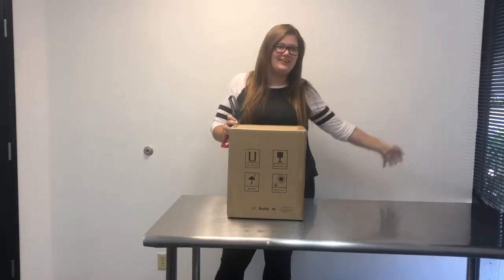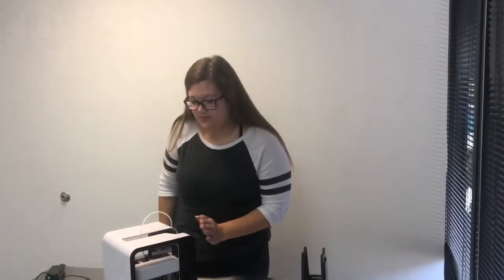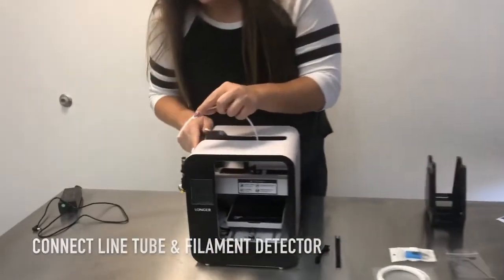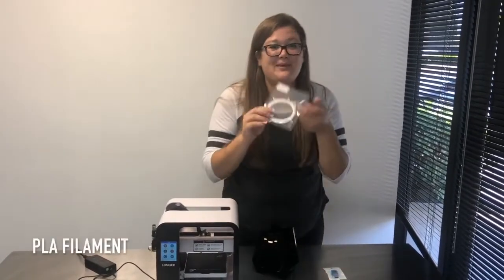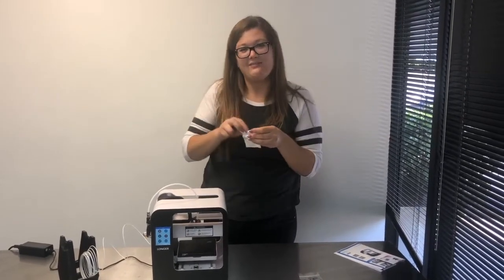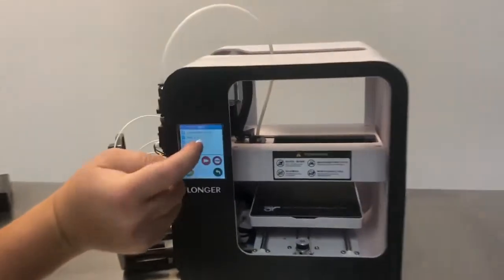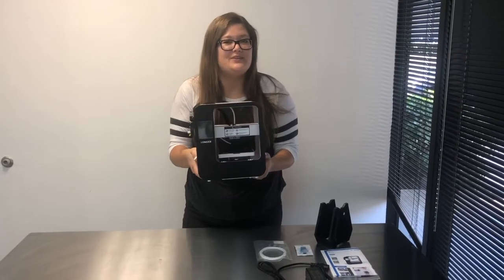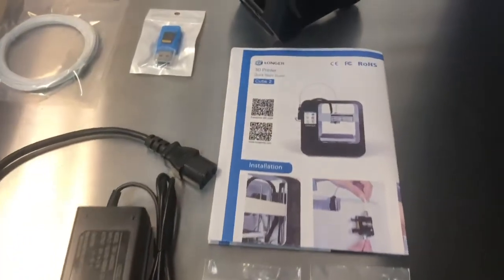Longer Cube 2 3d Printer Unboxing & Print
The Longer cube 2 is an integrated 3D printer with high precision and large size. It is portable and suitable for the education of 3D printing technology. It is a useful tool for 3D printing enthusiasts to print various 3D models.

Features of longer cube 2 3d printer:
1. Entry-level integrated 3D printer, suitable for intelligent education to cultivate children's hands-on and spatial imagination ability, necessary for amateurs, designer and artists.

2. 2.8-inch high-definition LCD screen with friendly interface, user-friendly operation.

3. Resume printing and filament detection feature.

4. Precision transmission system ensures stability and high-speed printing, guarantee success rate of printing.

5. Flexible platform with magnetic field, making model stripping easier.

6. The nozzle is detachable, maintenance and cleaning are convenient.

7. Small in size but cost-effective with big print size: 120mm (L) 140mm (W) * 105mm (H).